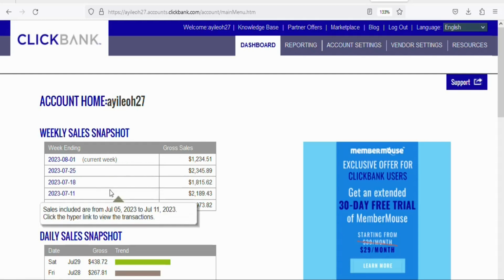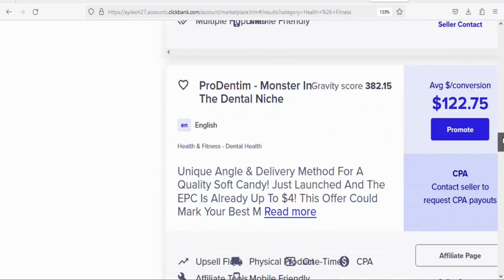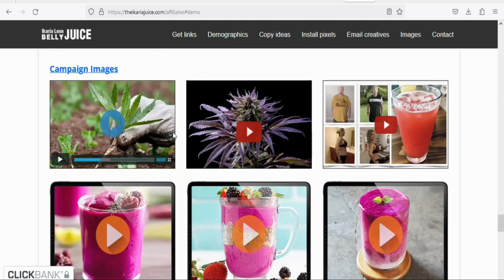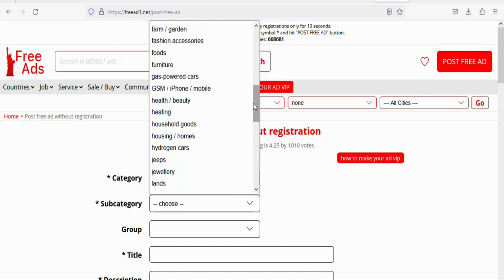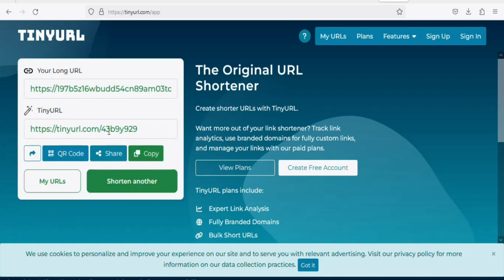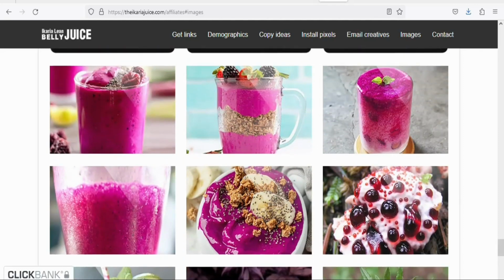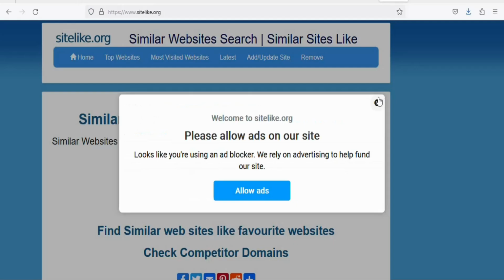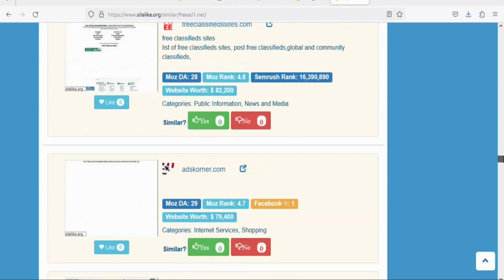Get Paid $2000+ / Week On Clickbank Affiliate Marketing ( Free unlimited ads )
Get Paid $400+ On Clickbank Affiliate Marketing ( Free unlimited ads )